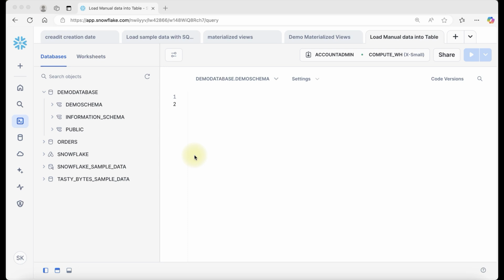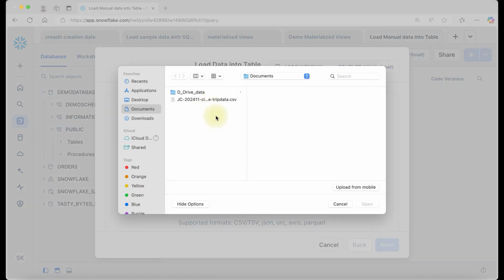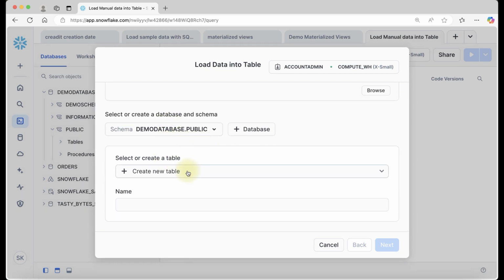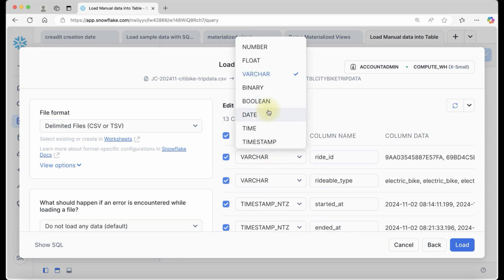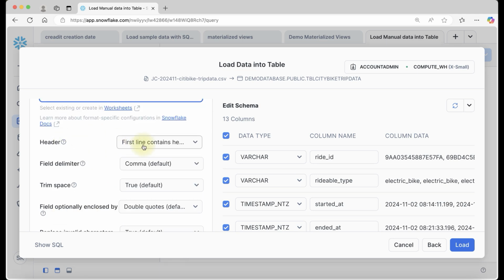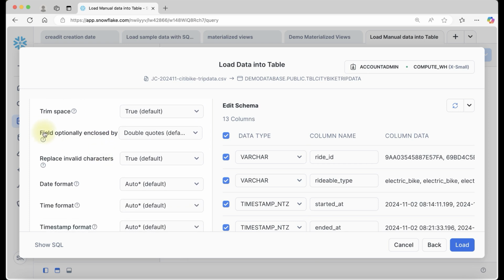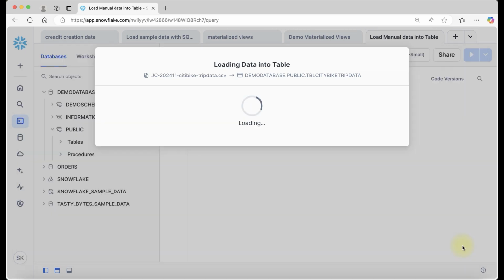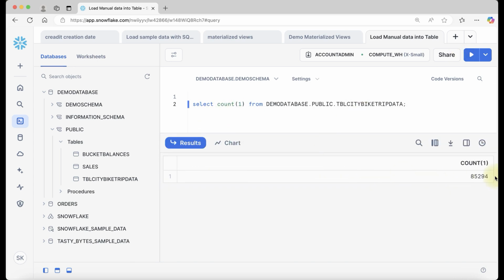How to Load Data into Snowflake from Your Local System —No Code Required!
Learn how to load data into Snowflake directly from your local system without writing a single line of code. This simple, no-code approach is perfect for beginners and non-technical users!